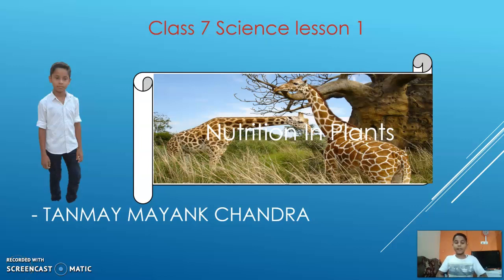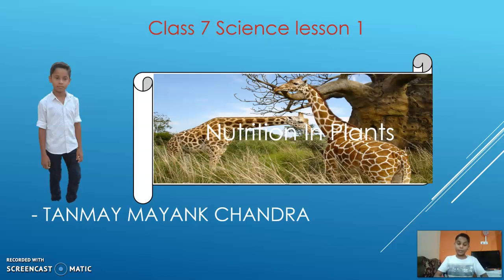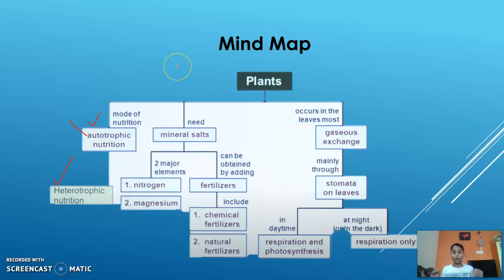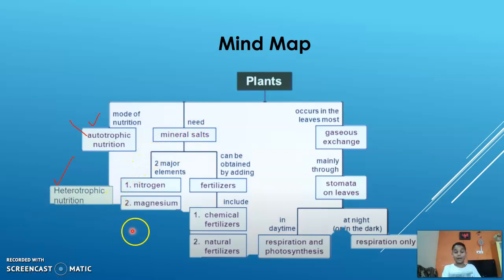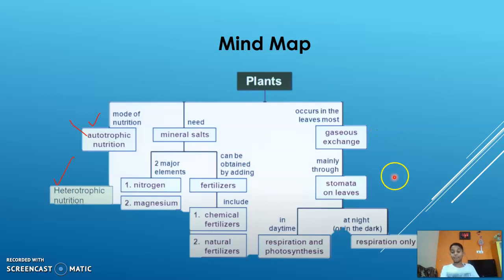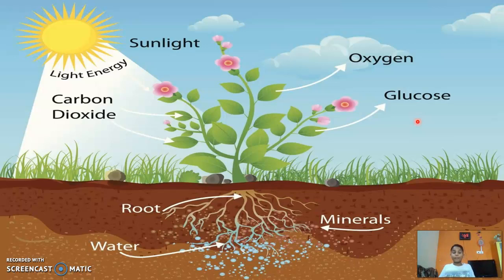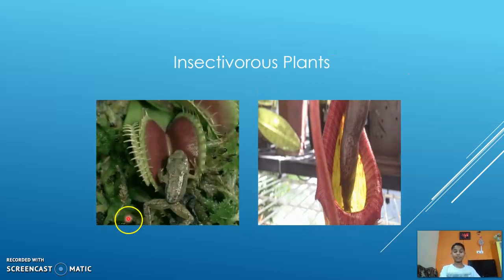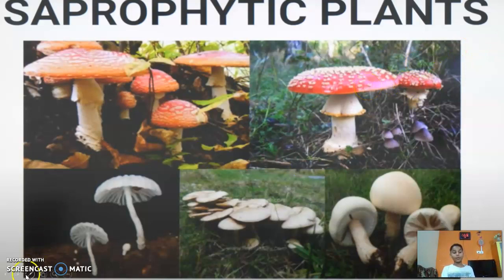Class 7 chapter 1 Nutrition in plants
In this video we have learnt about chapter 1 Class 7 NCERT Nutrition in plants